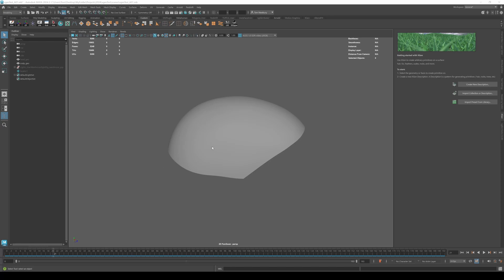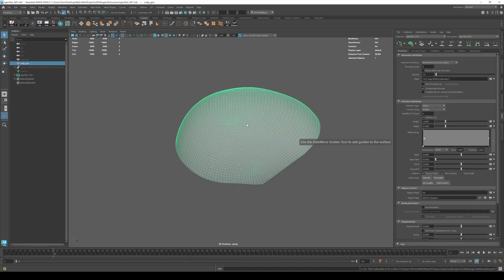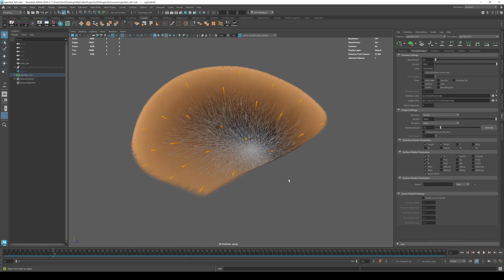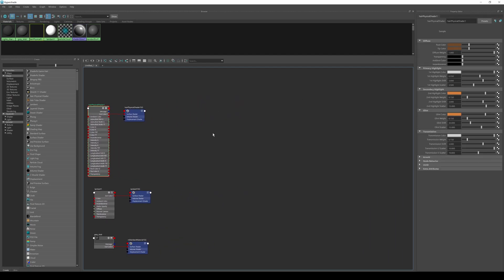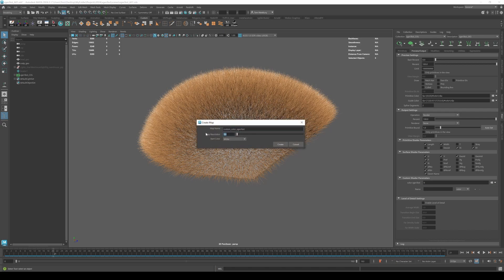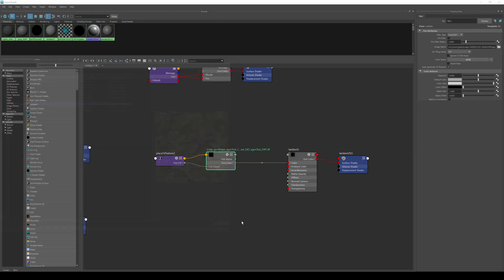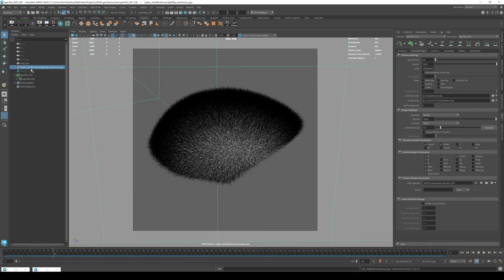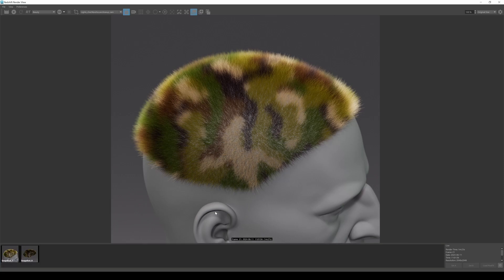Applying a Custom Color Map to Xgen - Redshift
I was having trouble applying a custom colour map to my xgen groom today, specifically for Redshift, and I managed to work it out, so I thought it would be worth sharing.